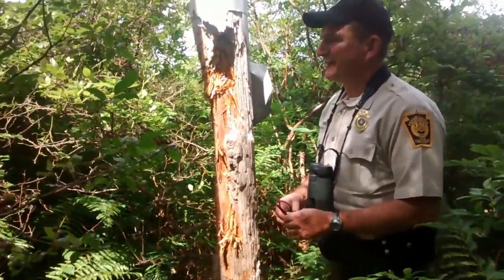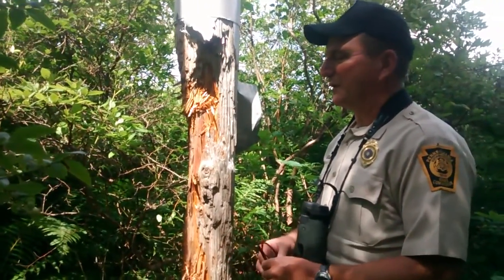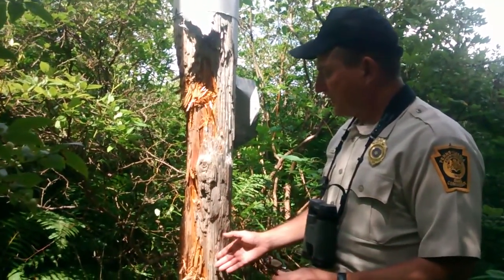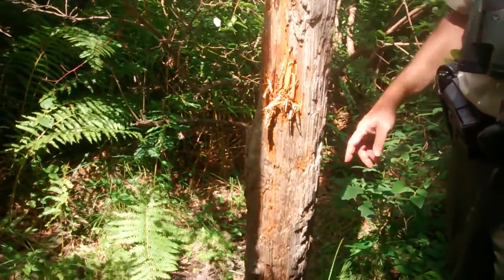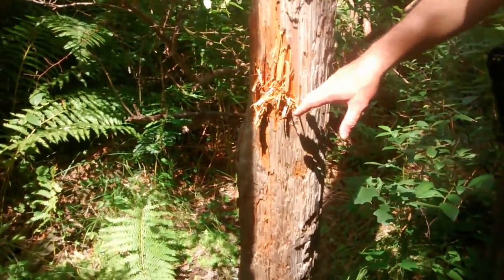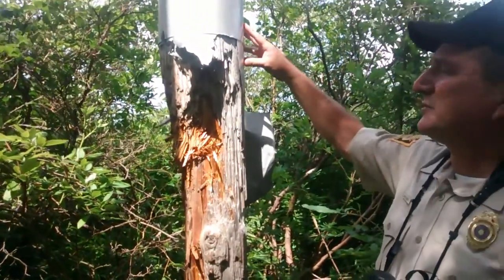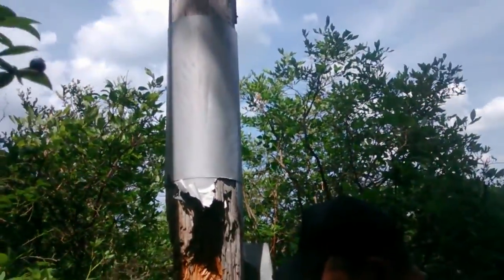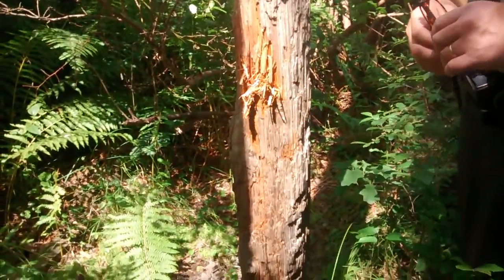Bear damage on osprey hacking tower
Times Leader Outdoors